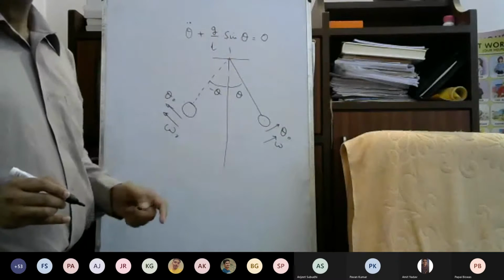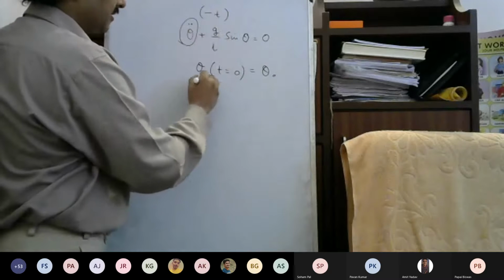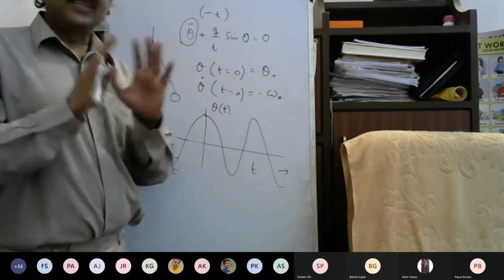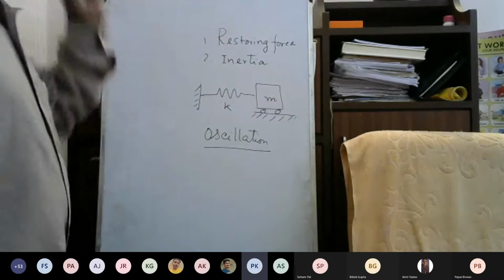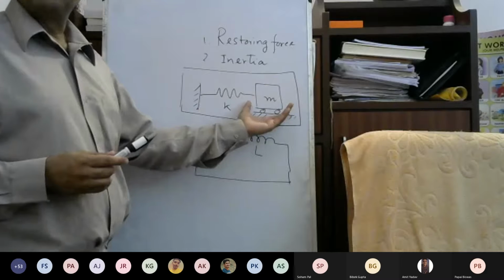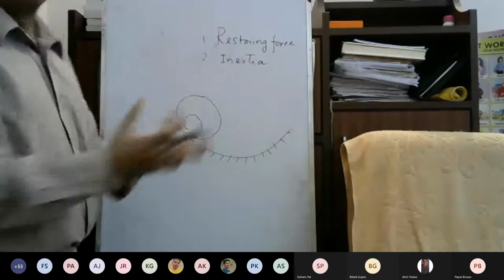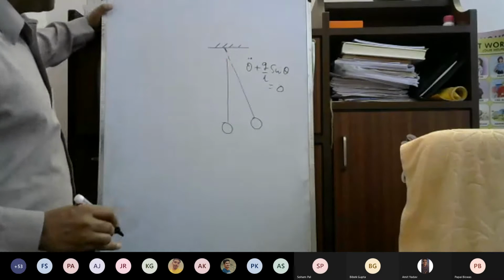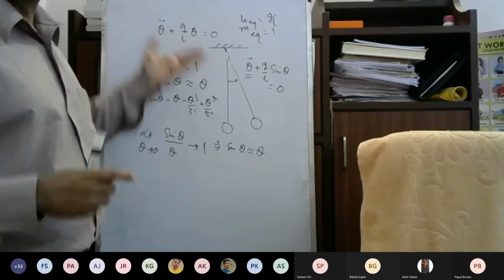Vibration Analysis 11 08 2021 part 3